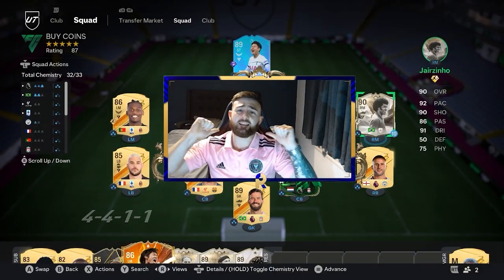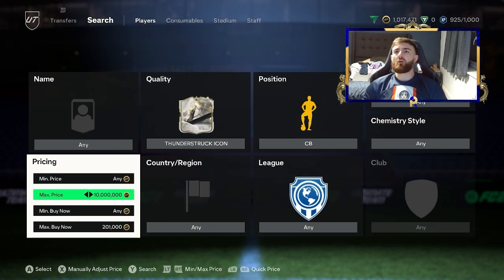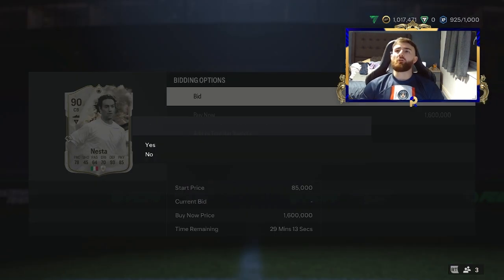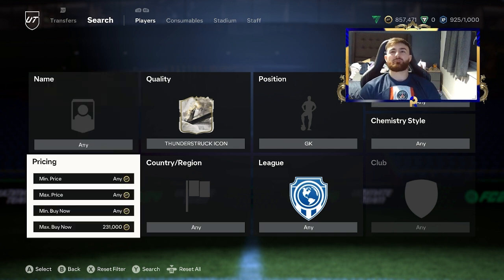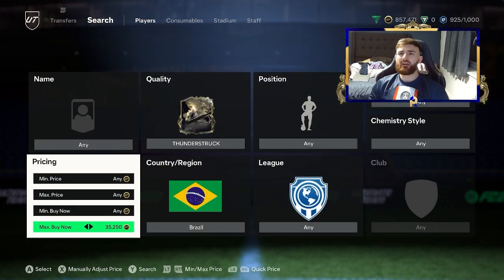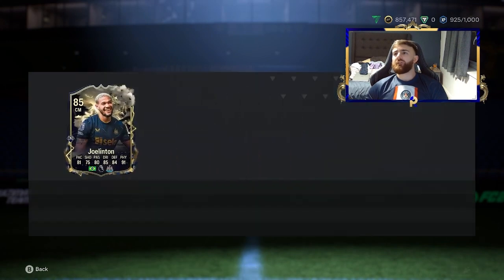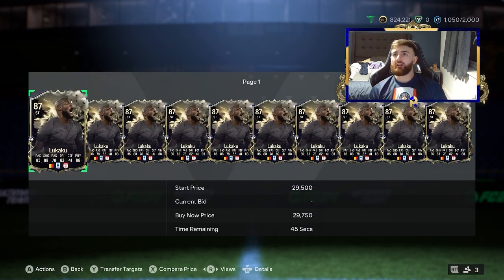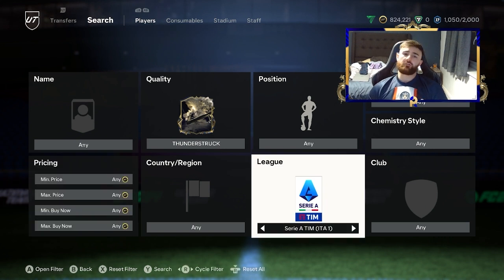The EASIEST way to make 500K EVERYDAY in EAFC 24 (BEST trading methods NOW) *0-500K TRADING GUIDE*